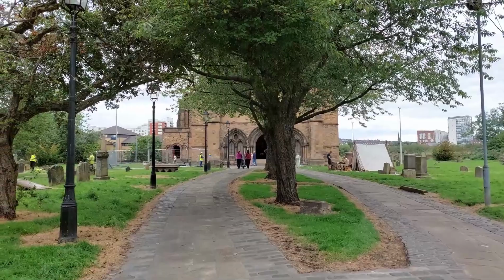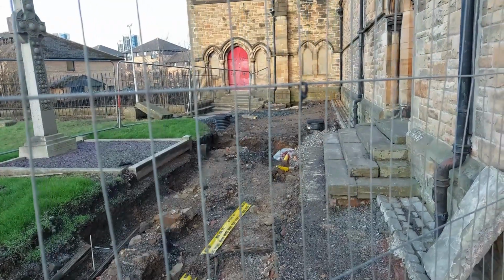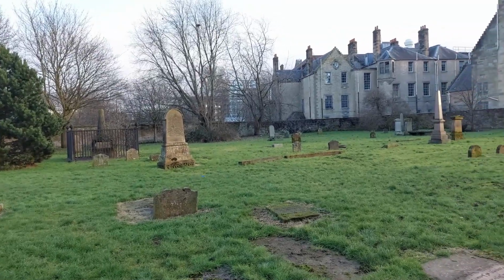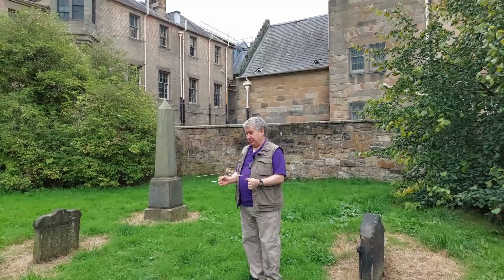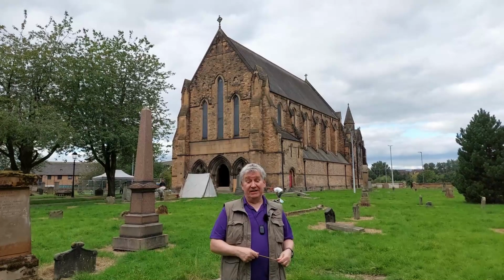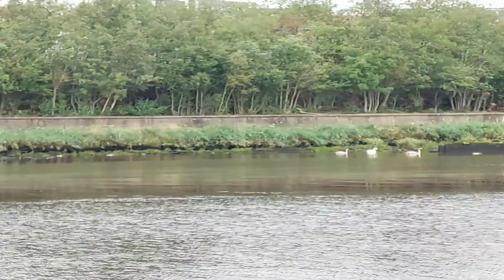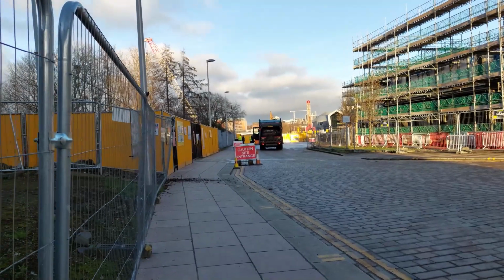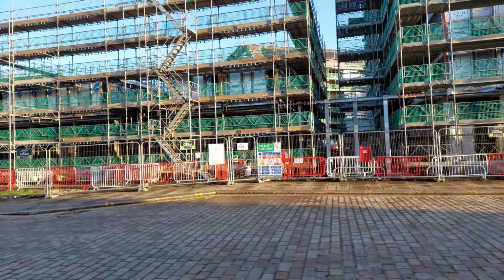Glasgow's Secret Geometry 06 - Govan Old Church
Govan Old is a site of huge historical importance and is the oldest known Christian site on the Clyde. The church houses a fantastic collection of early Medieval carved stones and Viking hogbacks, plus the amazing Govan Sarcophagus.